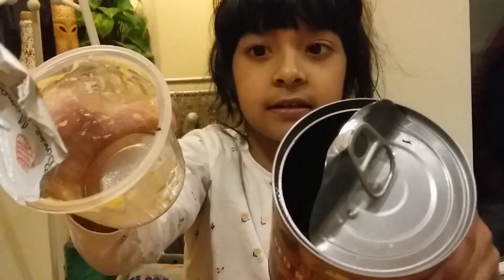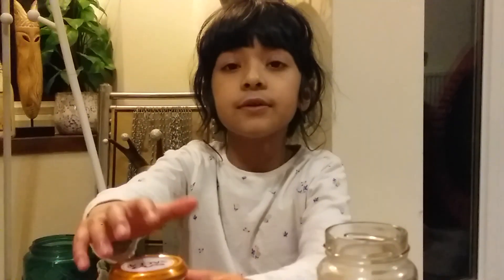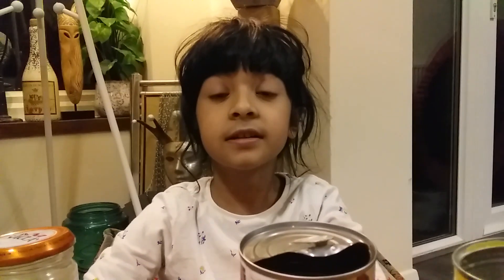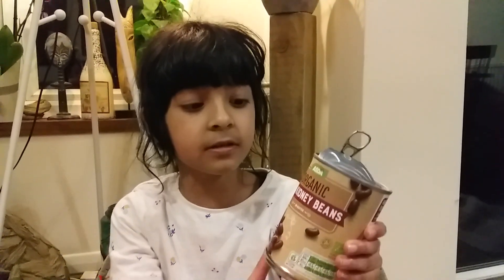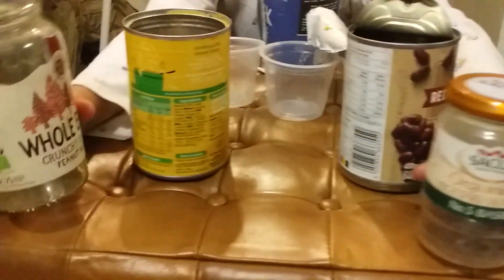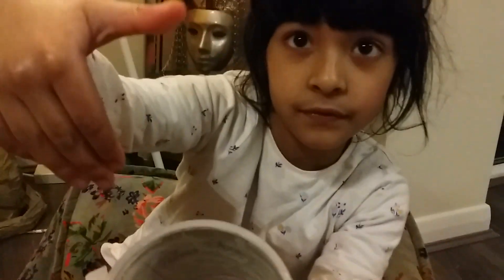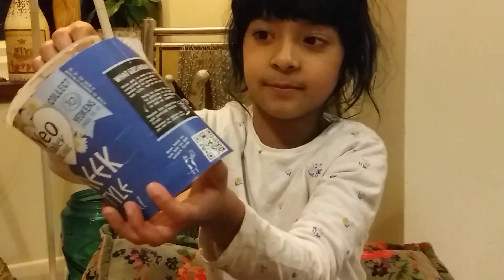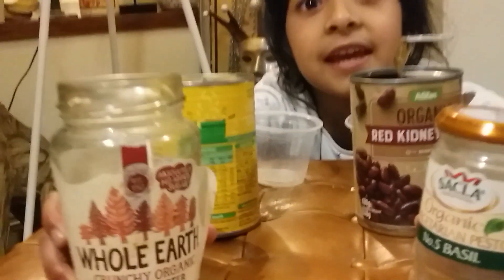Moksha explains smart recycling vs. wishful recycling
Follow the link in the video's description to download a simple list of 170 actions suggested by the United Nations that anyone can start doing to help stop climate change. The biggest power to stop climate change is with the people, so let's actnow before it's too late!